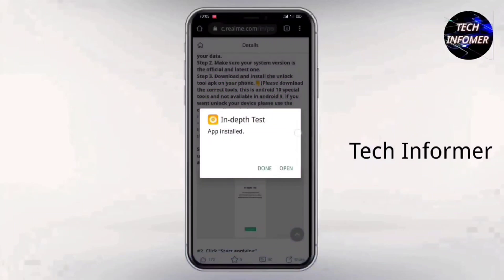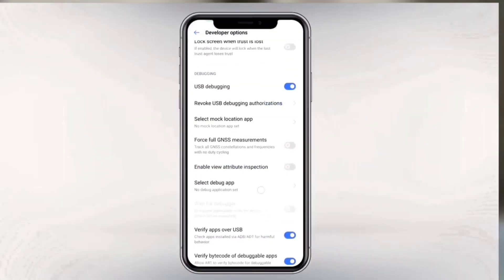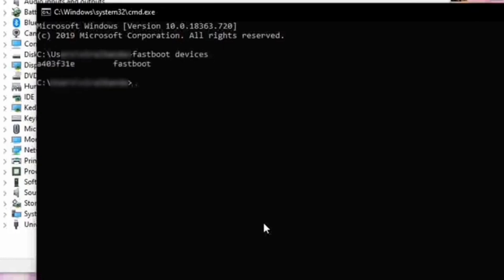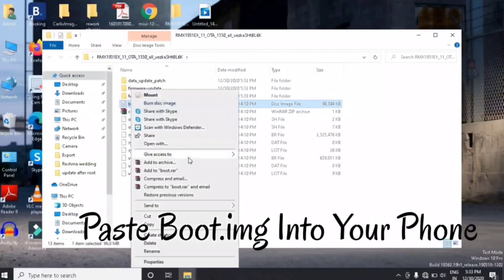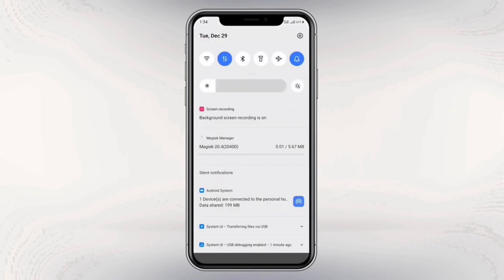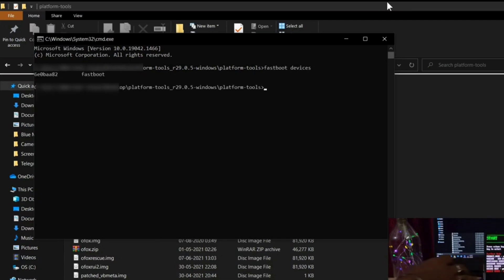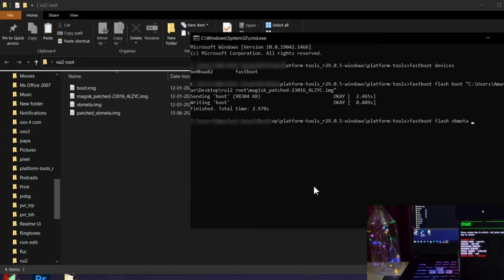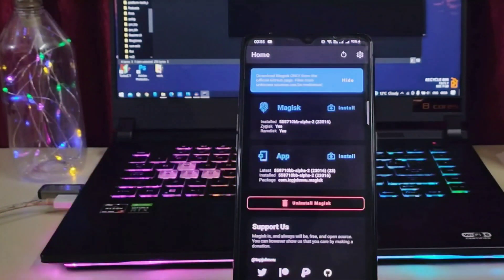[ Official ] How To Root Any Android Device Without TWRP Android 11 / 12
Hello Guys This Is Zameer From Tech Informer. in this video am going to show you how to unlock bootloader & Root any oppo and realme devices. Techinformer, Tech informer

Download All the Required Files From Here :-

Commands-  fastboot devices
For Unlocking Bootloader - fastboot flashing unlock.
For Flashing boot : Fastboot flashing boot drap & drop
For Flashing patched vbmeta [ Fastboot flash vbmeta drag and drop enter
FOR ROOTING Requirements -
*Stock Boot image [ extract if from stock rom ozip ]
* patched Vbmeta.img
* magisk.zip for Rooting  [ search in Xda ]